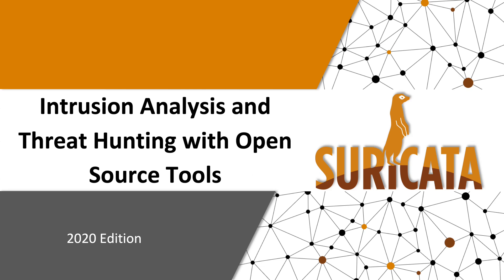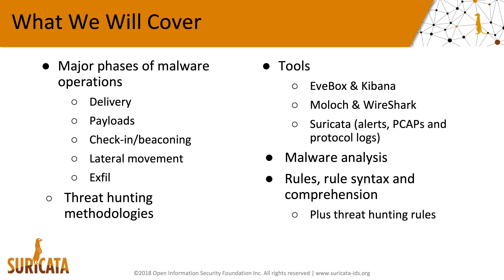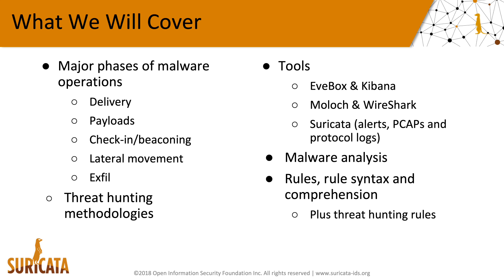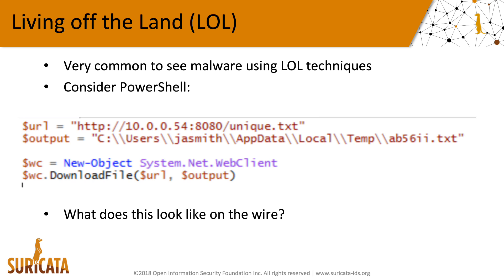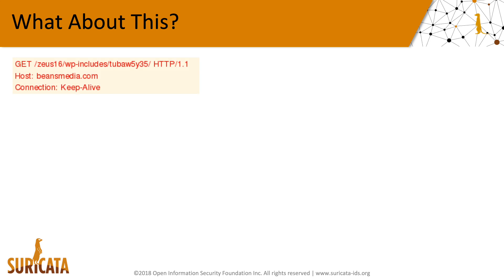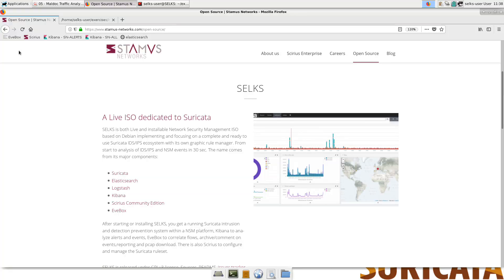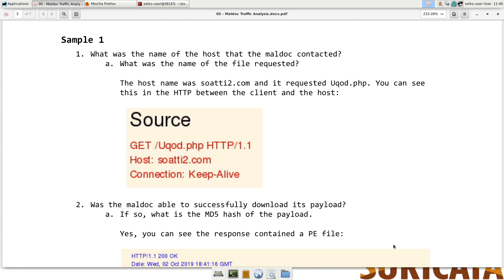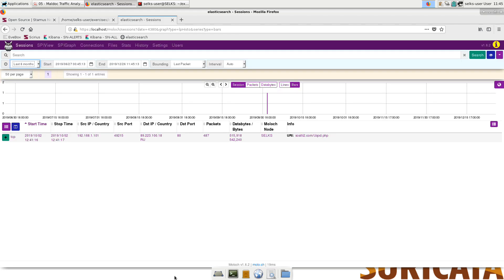BHASIA Training Preview: Intrusion Analysis & Threat Hunting with Open Source Tools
Intrusion Analysis and Threat Hunting with Open Source Tools
By Open Information Security Foundation
March 31-April 3

This course will cover the fundamental aspects of Suricata such as rule comprehension, managing rule sets, validating alerts, working through false positive/negatives and customizing rules to provide more visibility into your traffic. In-depth analysis of network traffic and the development of threat hunting strategies to detect anomalous or malicious activity will be accomplished with tools such as Moloch, Kibana and CyberChef. Hands-on real-world exercises will be used to reinforce the detection techniques and tactics explained throughout the course. Threat intelligence feeds and other online resources will also be explored to learn how to pivot between data sources while performing proactive threat hunting activities. This is an ideal course for security analysts, blue teams and malware researchers to get hands-on diving deep into malicious traffic.